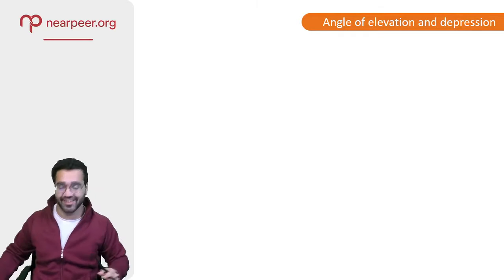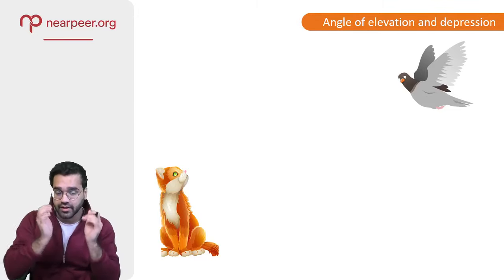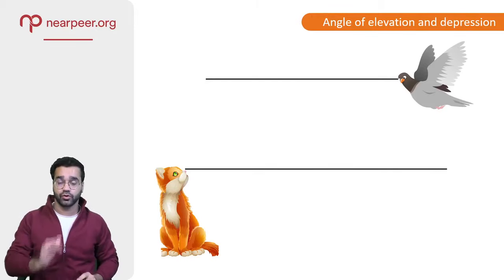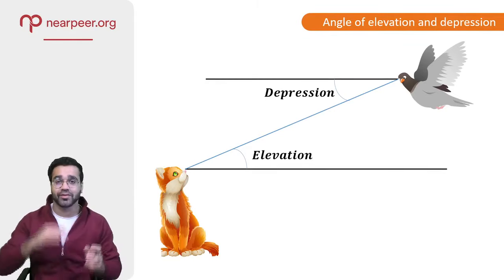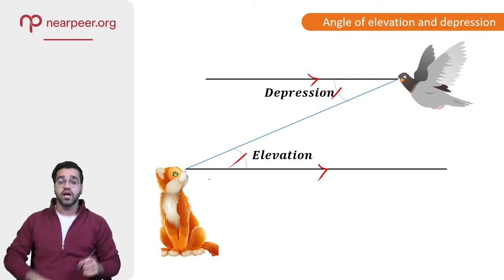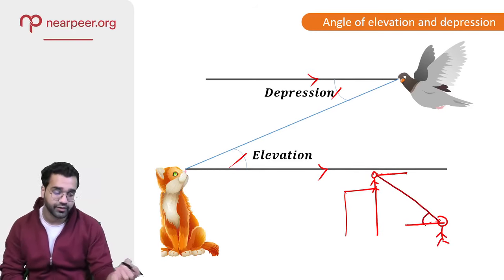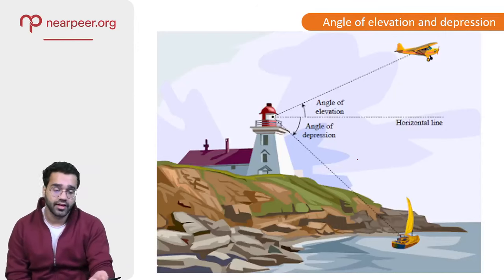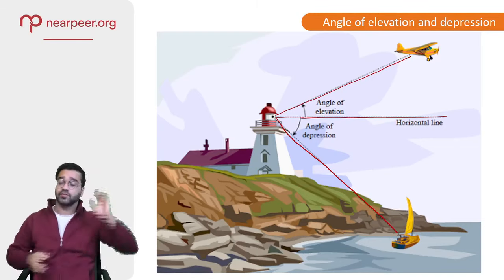Cambridge | O Level Mathematics (4024) | Angle of Elevation & Depression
O Level Mathematics (4024) Chapter 4: Trigonometry

Matrices is one of the most important topics in the GCE Ordinary Level and having a good grip over an important concept like this will give you an advantage and will make your path to an A*  in mathematics much easier, especially through Sir Ali Ansari's comprehensive lectures.

Ace O Level Mathematics exam with Nearpeer's extensive prep program!

This program includes:
✅Chapter Wise Recorded Premium Lectures
✅Chapter Wise Quizzes for Self Assessment
✅Live sessions
✅Digital Classrooms
✅Past papers with solutions
✅Access till exam day